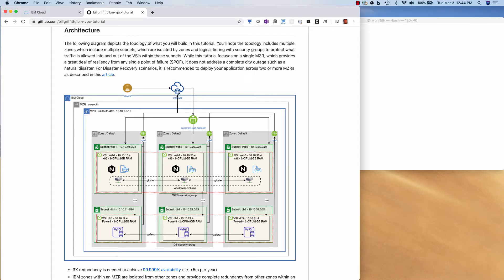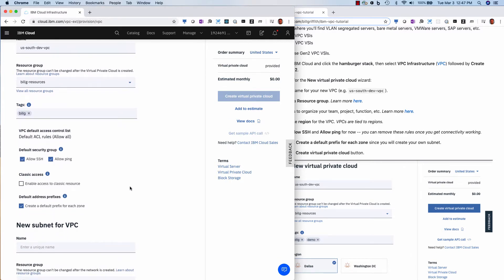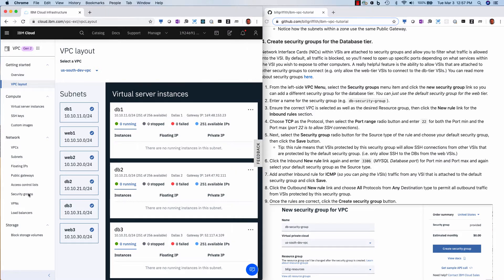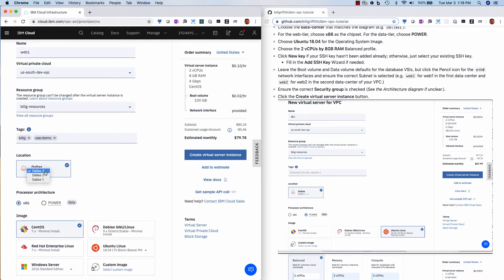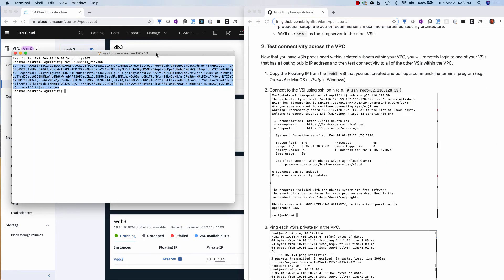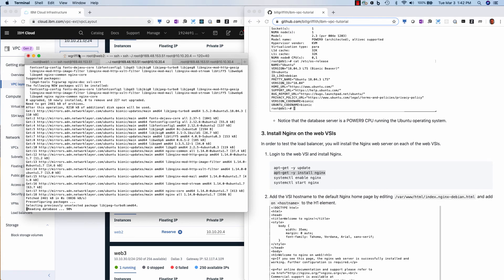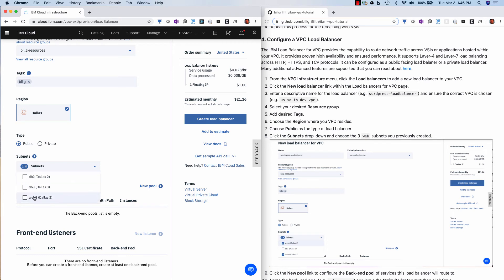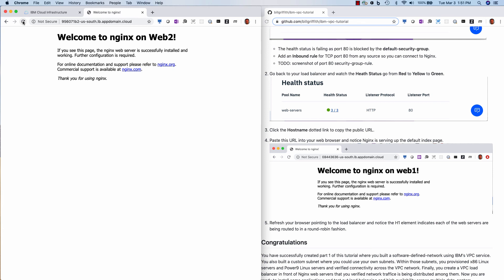Create a 3 zone custom IBM VPC from scratch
In this video, I'll walk thru creating a custom Virtual Private Cloud (VPC) in the IBM Cloud where you can choose your own subnets (i.e. Bring your own IP - BYOIP).  I'll show you how to create 6 virtual servers instances (VSI) across 3 zones (i.e. data-centers) within an IBM Multi-zone Region (MZR).  The web VSIs will be x86 based virtual machines, but the database VSIs will be the new IBM Power 9 processor based virtual servers.  Finally, I'll show you how to create a public load balancer to distribute web traffic across the web servers running Nginx on Ubuntu 18.04.  This is video is part 1 of a series on building out a highly available Wordpress application with an active-active MariaDB Galera tier and a Nginx with PHP using GlusterFS for an active-active web tier.  Using IBM VPC provides fine grained network isolation and enhanced security ensuring your next generation applications can get the benefits of IBM's advanced public cloud capabilities.